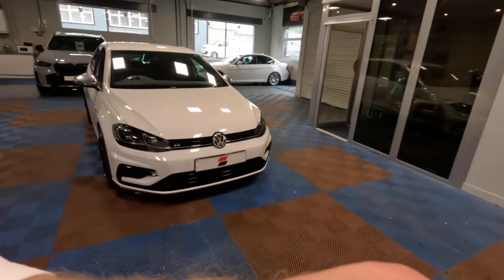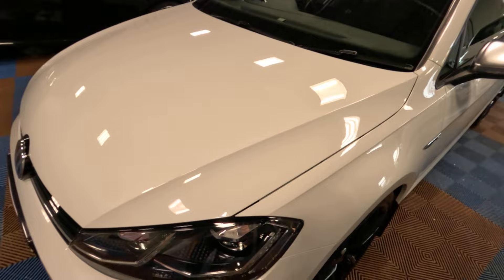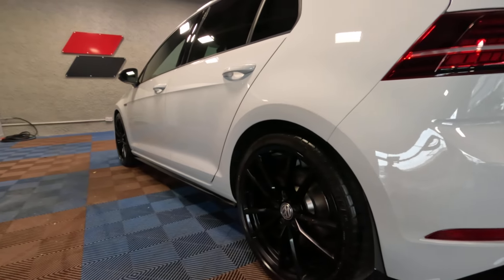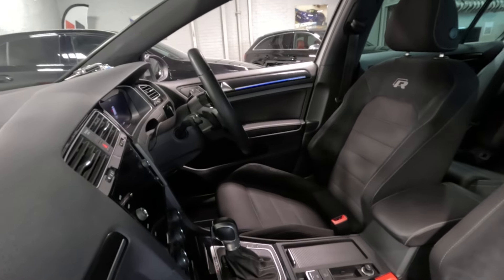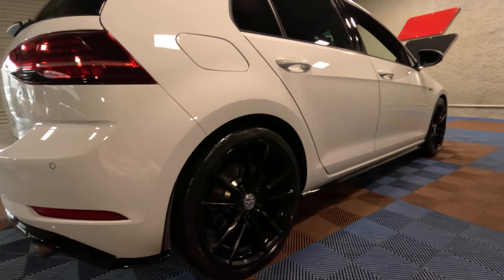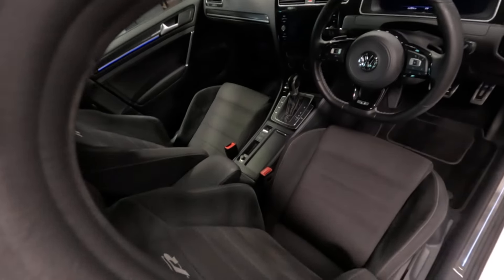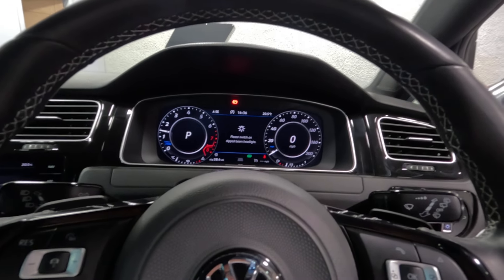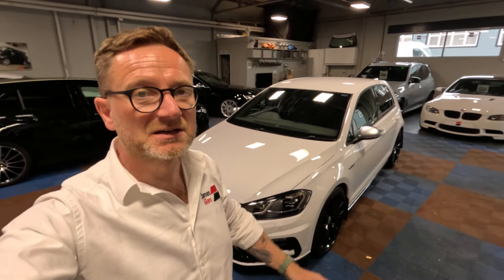Volkswagen Golf Mk 7.5 R DSG - Full Walk Around Video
- but we might just buy yours and for a great price too! (thats a real url btw 😊)